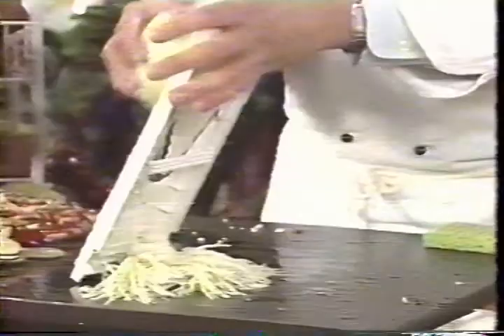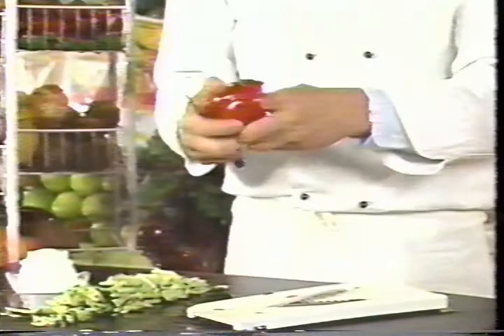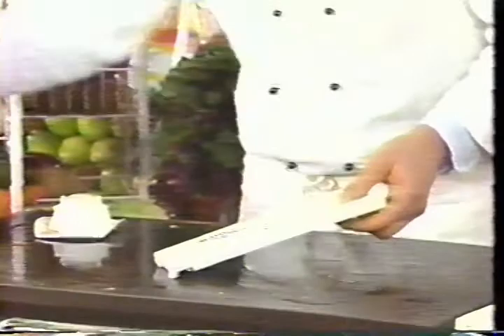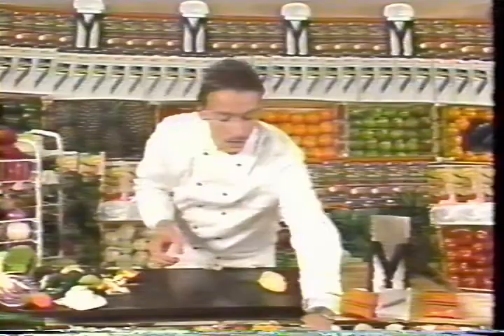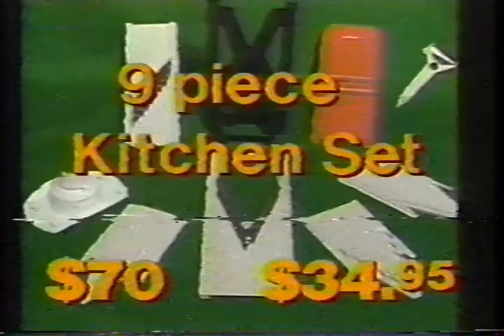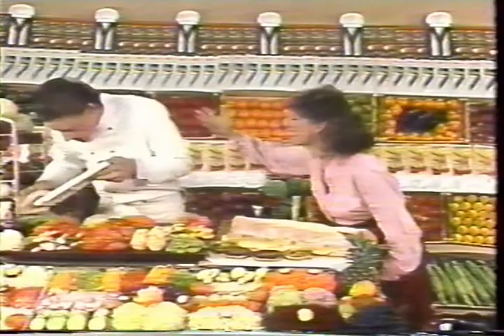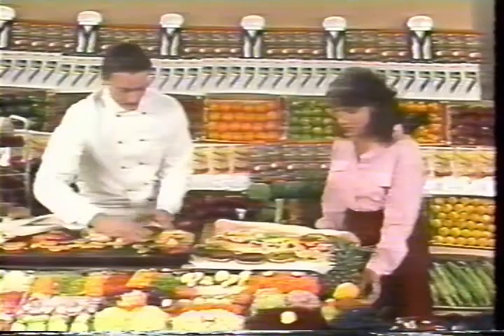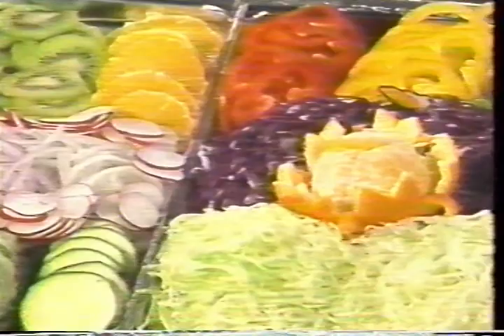Boerner: Made in West Germany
VHS tape someone left in my recycle bin.